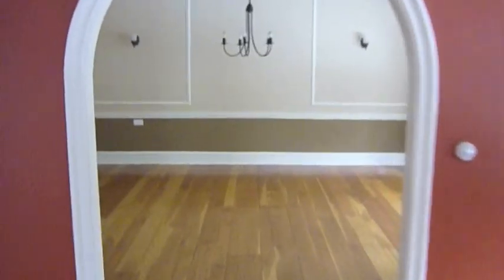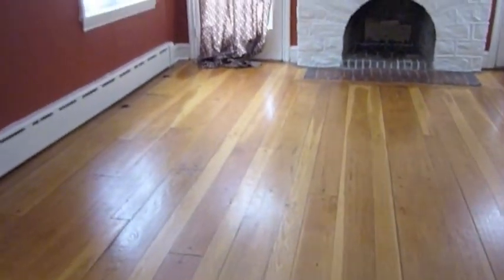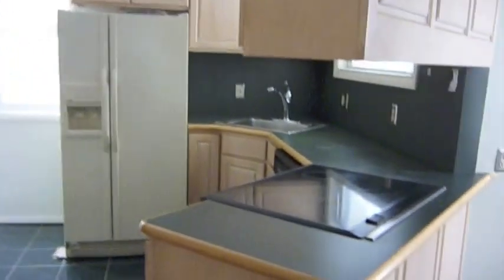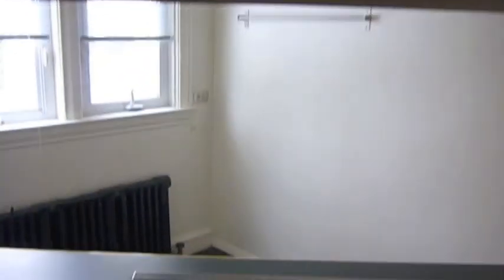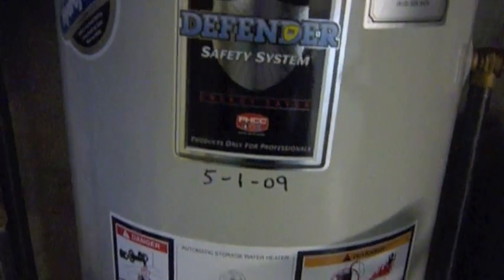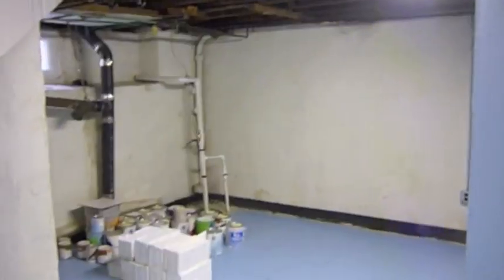344 Congress Ave.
Virtual tour of my new listing in the Lansdowne section of Upper Darby.